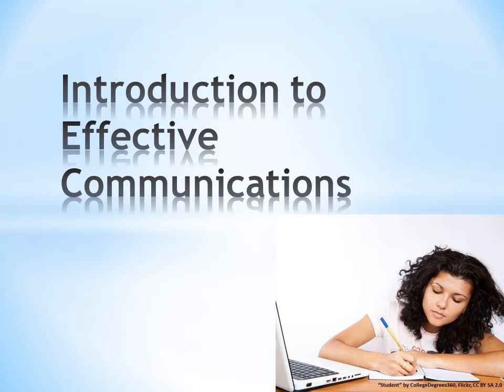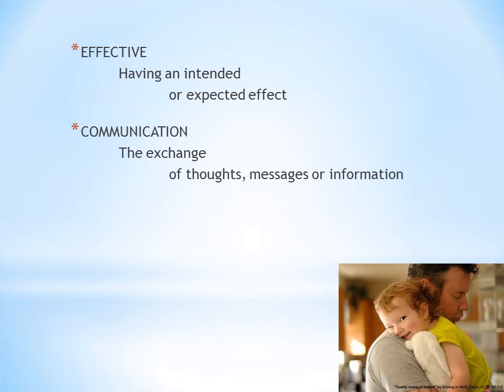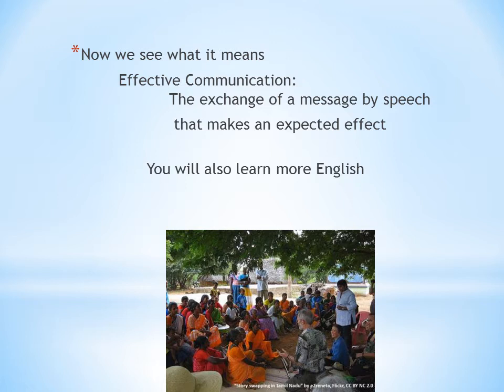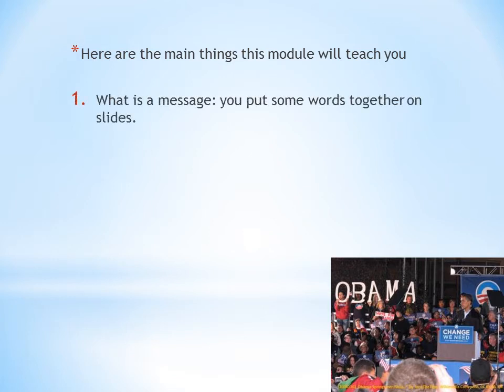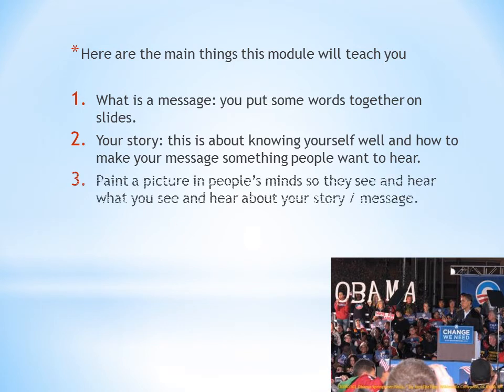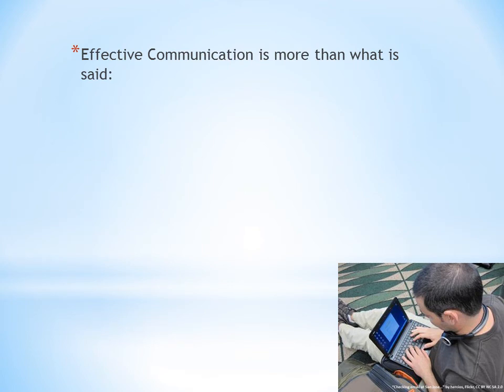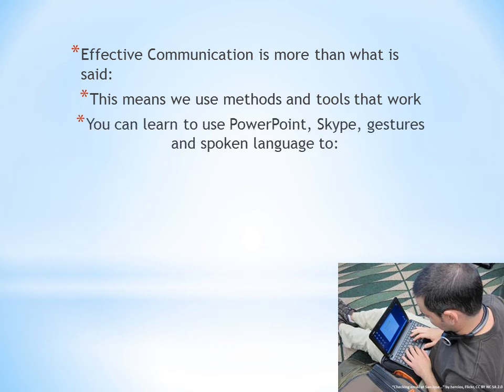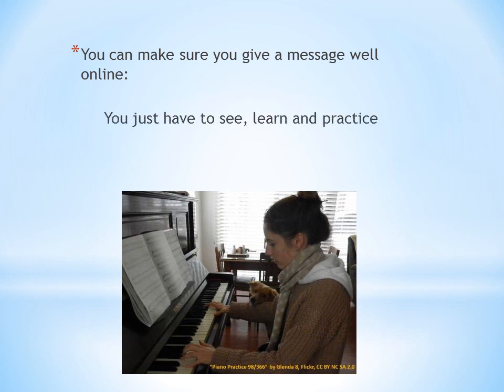Introduction to Effective Communication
Project IDEA
Effective Online Presentations